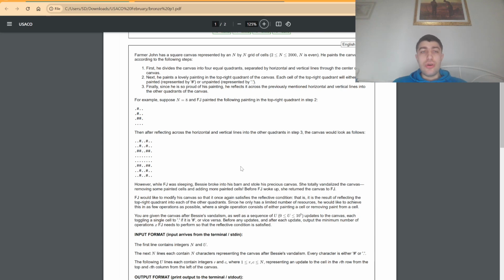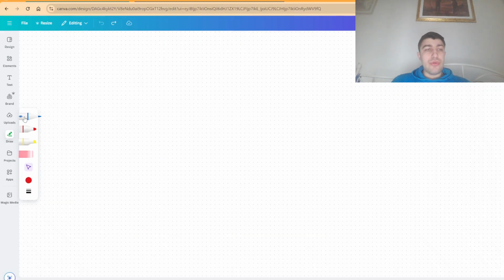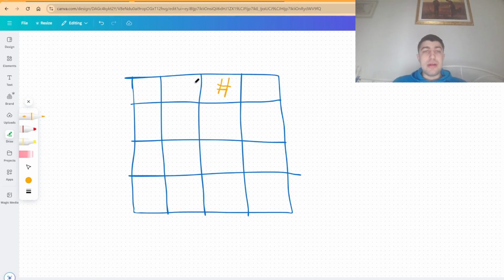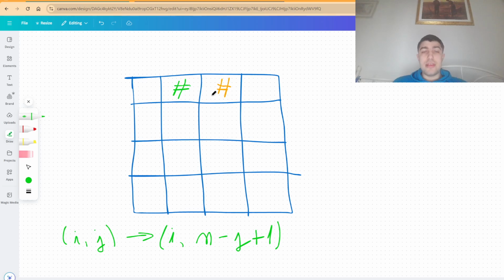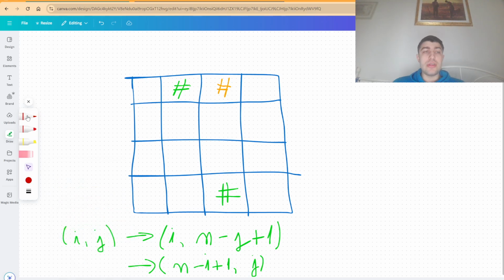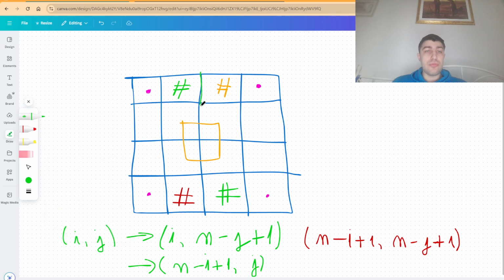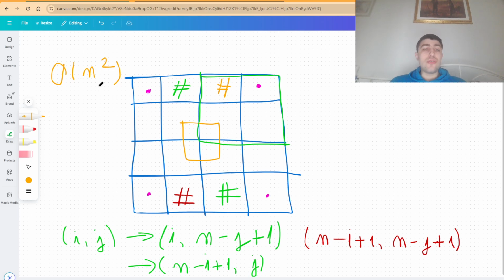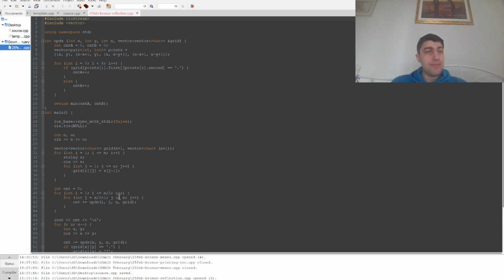USACO February 2025 Bronze Problem 1 - Reflection - Solution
Here I am going to present the solution for the first problem from the February 2025 USACO Bronze Contest, a problem where you can use casework to deduce what kind of replacements should we make on every group of four cells and then solve the queries as they come.